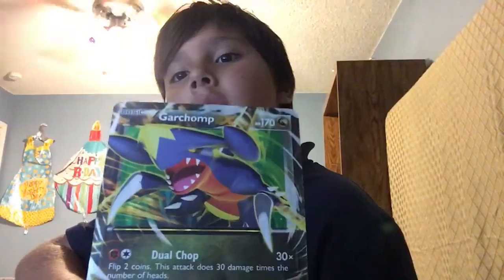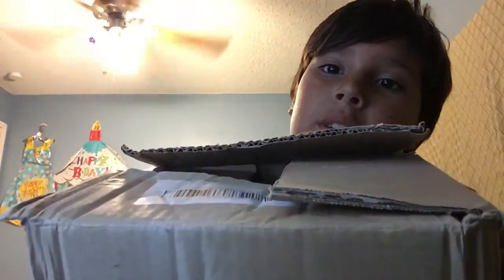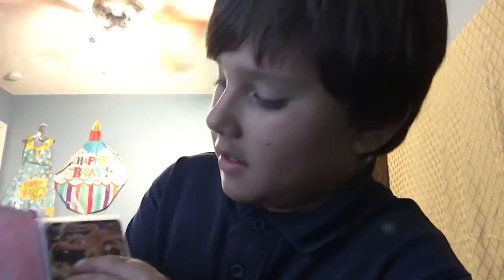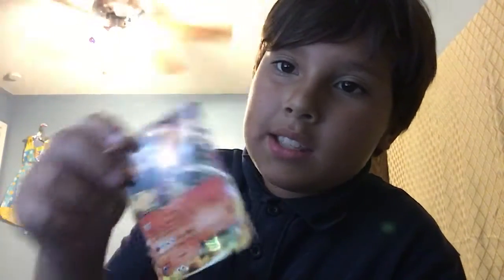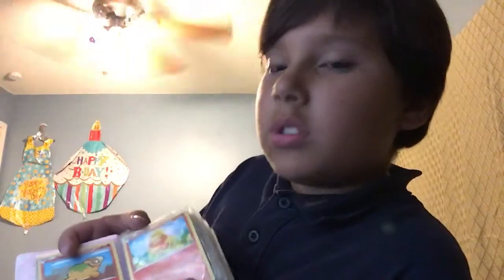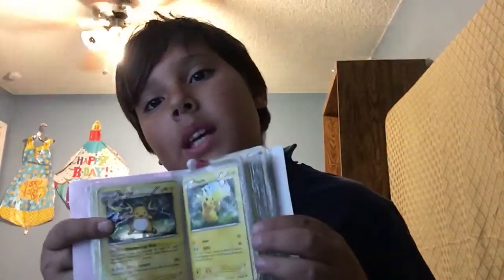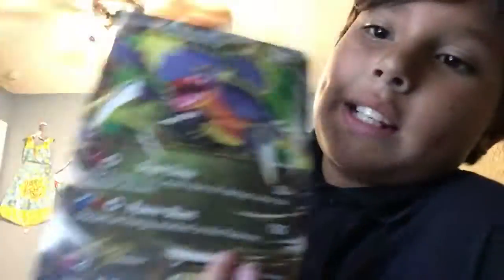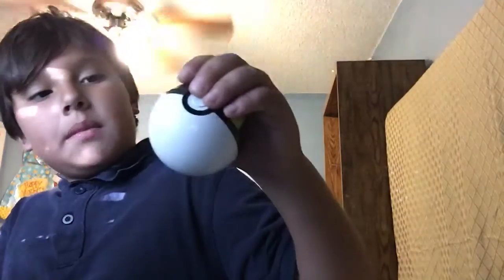Pokémon review part 1